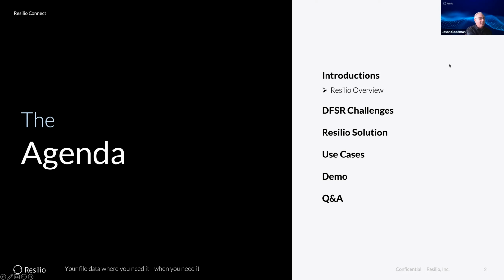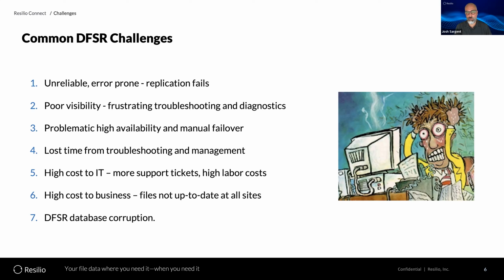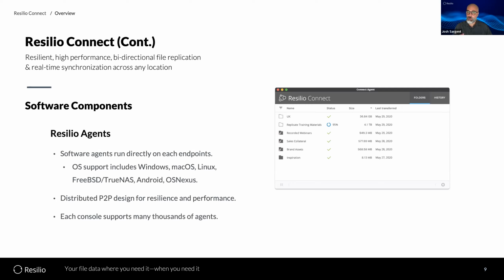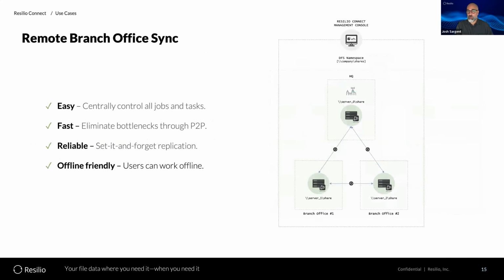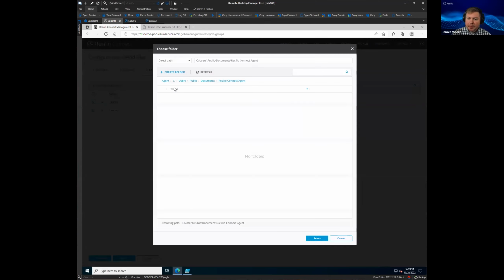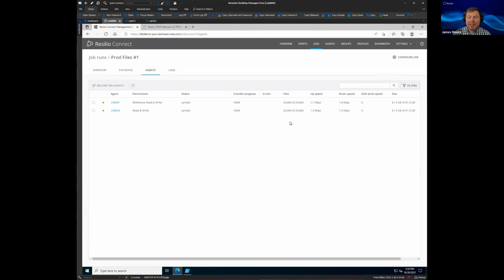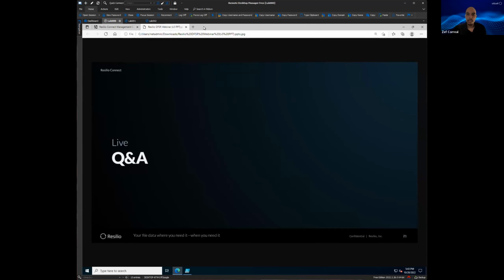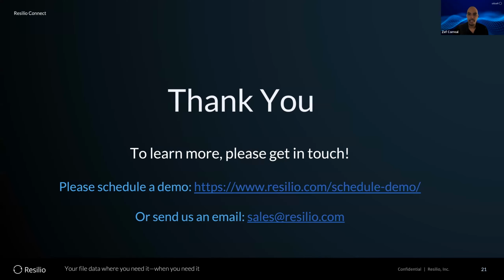Replacing DFSR: Sync Files On Time, Every Time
Resilio Connect is a popular DFSR replacement that opens up a world of new possibilities for IT professionals at large enterprises.

In this technical webinar, we'll explore Resilio's ultra-reliable and fast P2P technology, how it works with Microsoft DFS, and show a step-by-step live demo how to set up a sync job and enable key features for the ultimate control of, and visibility into, your environment.